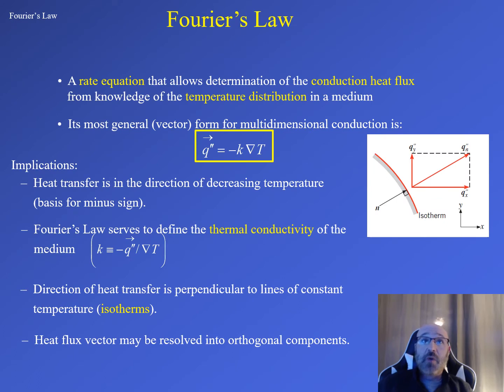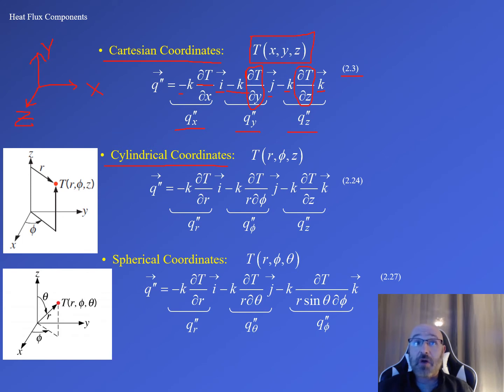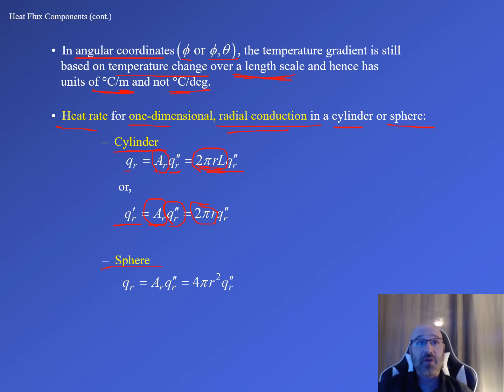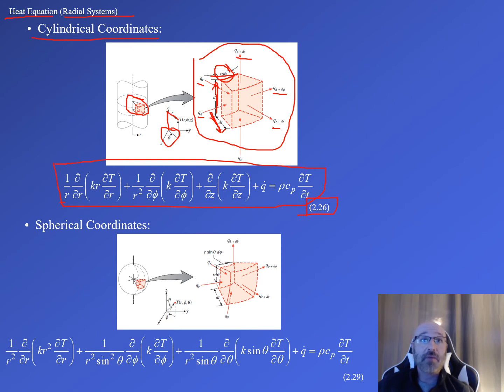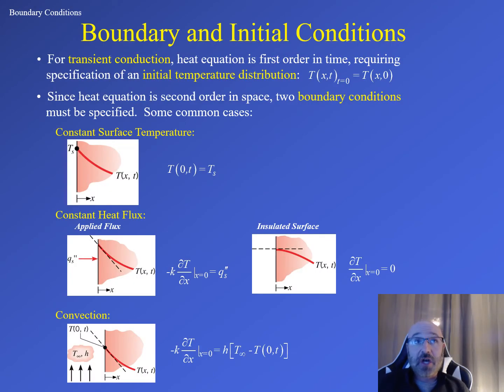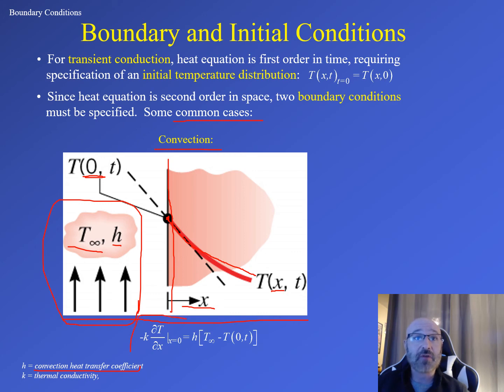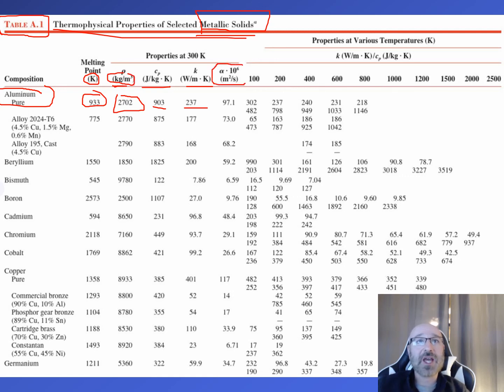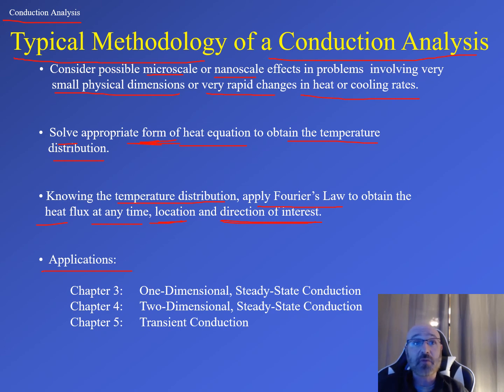ME 144 module 3 Lecture 1 video